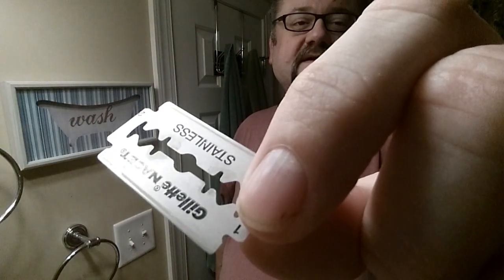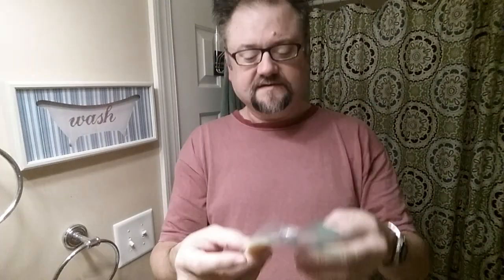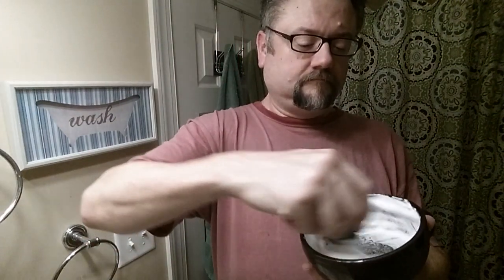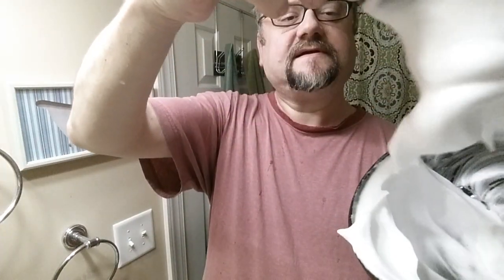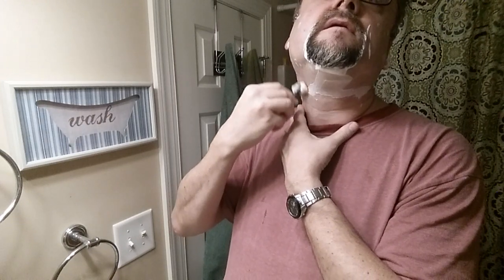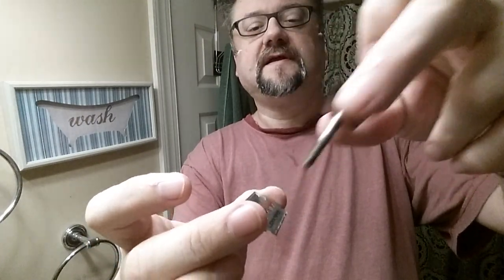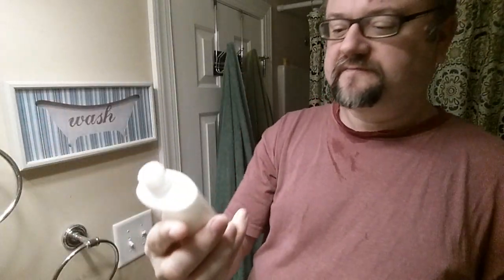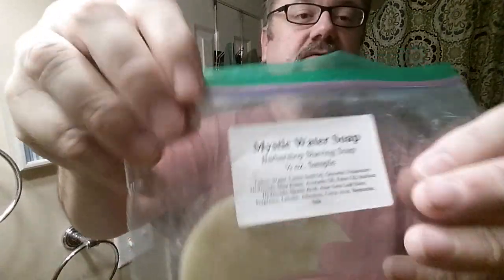Just a Shave: Gillette Single Ring 1904 - Gillette Nacet (111) - MWS Barbershop - Semogue 1305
Razor: Gillette - Single Ring 1904
Blade: Gillette - Nacet (111)
Lather: Mystic Water Soaps - Barbershop
Brush: Semogue - 1305
Post: Nivea Post Shave Balm Original

*General Notes / Exec Summary / TL;DR*:
Using the Single Ring for today's 111th use on the Nacet and it handled it really well!

Found my box of Mystic Water Samples that I ordered a few months ago.  I think it's time to start working through those.  The performance is always excellent, but sometimes their scents are on the weak side.  We'll see which ones are allowed to grow up and become full tubs!

*Razor and Blade Notes* - Gillette - Single Ring 1904 ::: Gillette - Nacet (111 uses):
more of a 45 degree angle is needed and it keeps it nice and smooth.

I think this razor might be able to handle the Nacet at this age!  Comfort is sure there, but I want to monitor the closeness I'm able to get.

No tugging or irritation at all.

*Soap Notes* - Mystic Water Soaps - Barbershop:
Use 2.5 tps water next time for 1/4 tsp soap.  Amount of lather was good.  This wasn't too thin, but it was on the bottom end for me; I wouldn't want to go thinner.

Very slick as it was though.  Wonderful feeling rinses after each pass.

Scent strength: 2/10.  Pretty much not noticeable during the shave :-(

But when I buried my nose in the bowl, I did enjoy what I got.  A nice barbershop scent she has here.  Will make someone who likes mild scents or has sensitivities a happy person.

*Brush Notes* - Semogue - 1305:
brush is very nice, even with just a few uses.  Tips are gently scrubby right now, but will get more luxurious with time.  Splay is right at where it should be already.  I do keep soaking my boars lately for a few hours before each shave.  I guess it is working.

**Shave Quality**
During the Shave Feel:
 Cheeks: Smooth
 Neck: Smooth